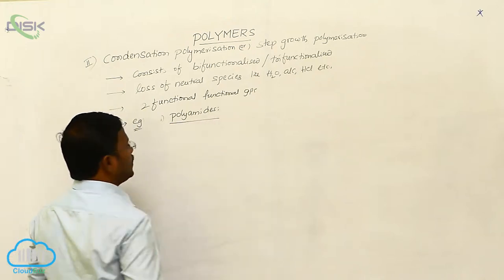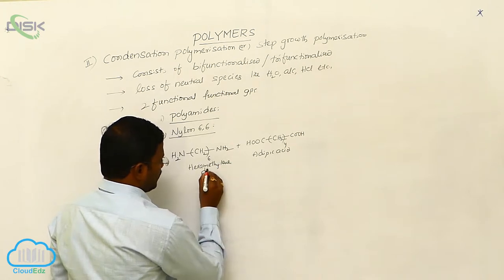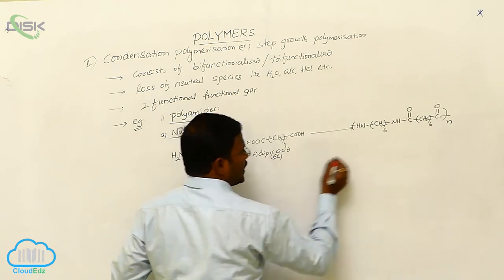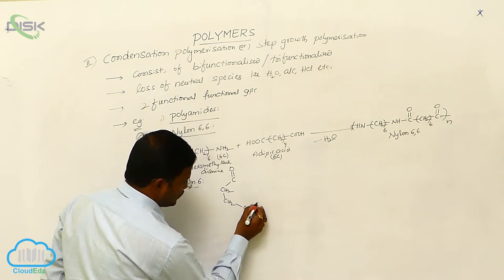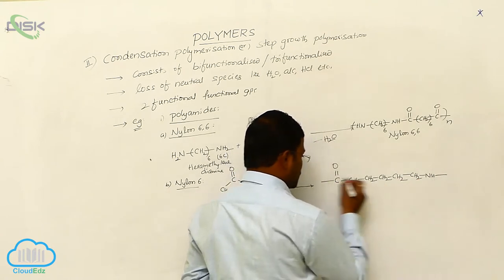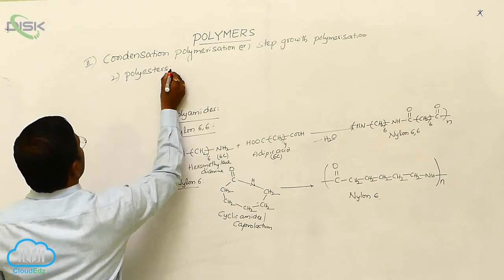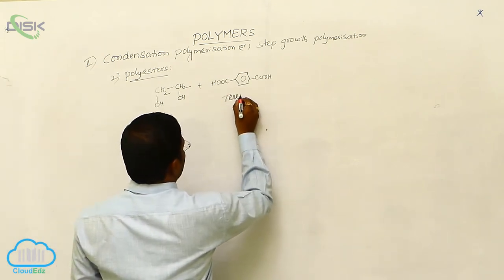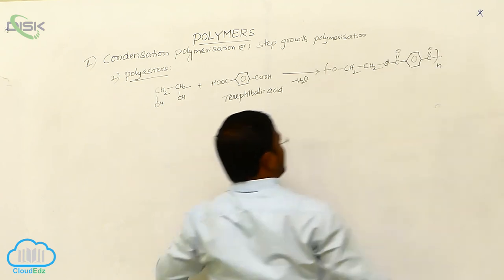Types of Polymerization Reactions || Preparation of Some Imp. Addition Polymers 4 || Disk Telangana